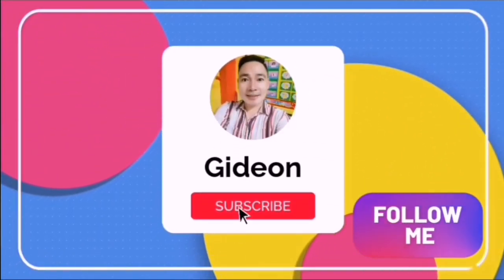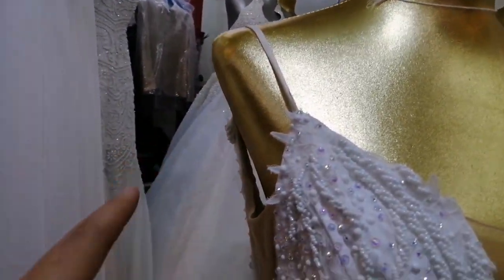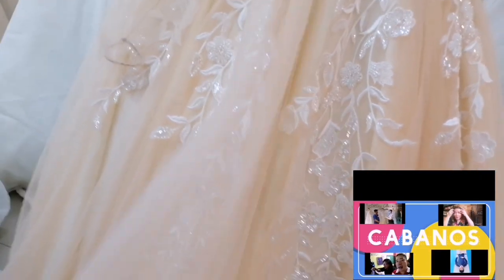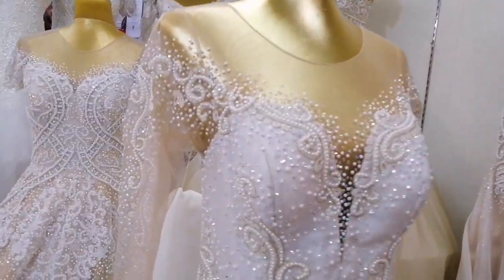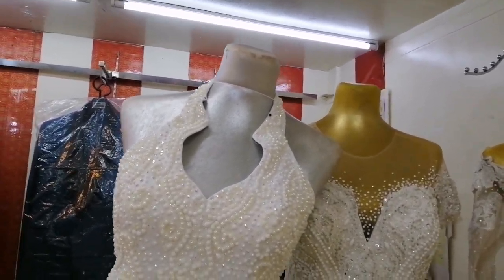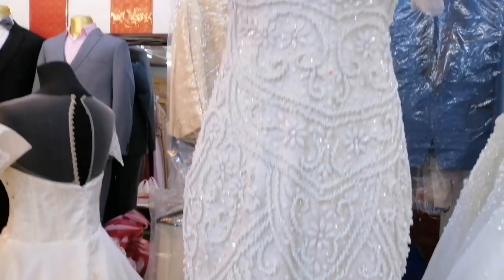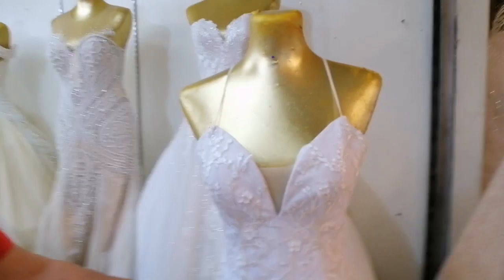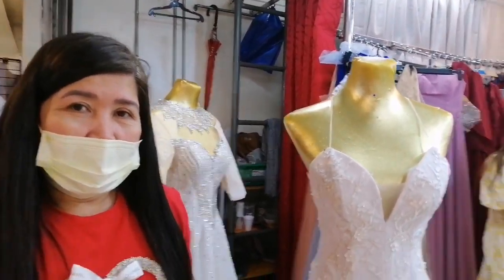wedding gown 2.0 Divisoria Dragon 8